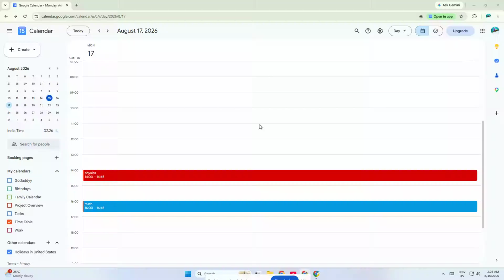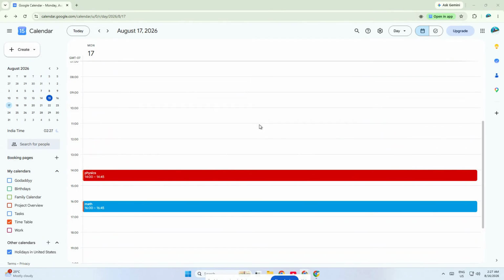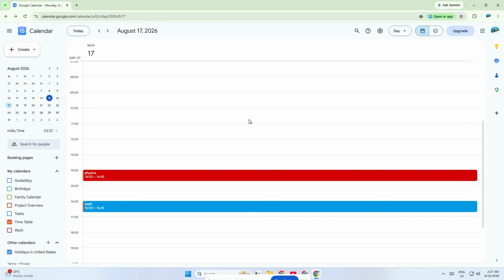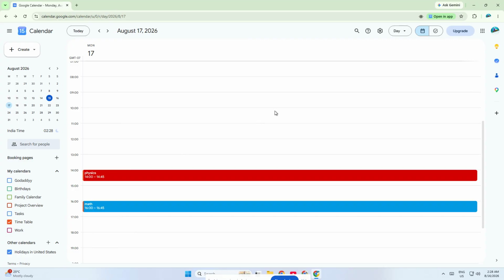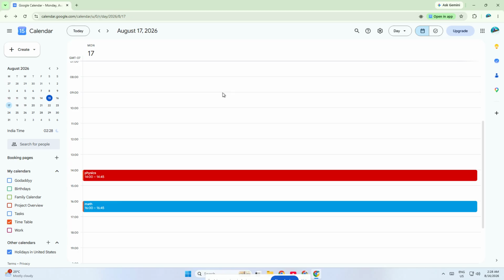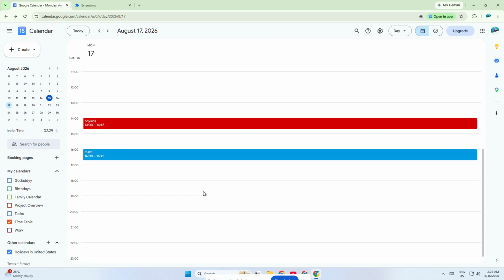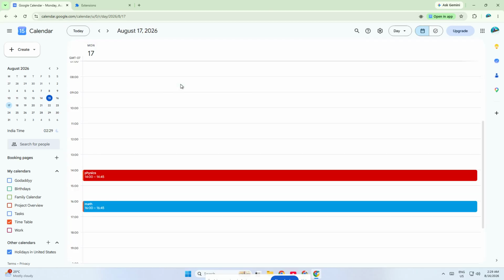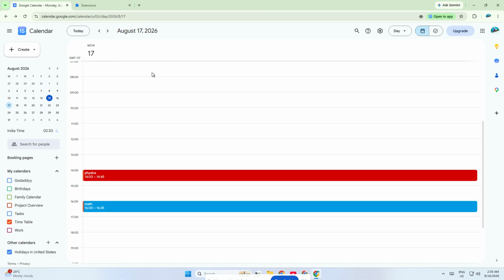Fix Google Calendar Error (Easy Step-By-Step Guide)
Fix Google Calendar errors fast with simple browser and account troubleshooting steps.
Learn how to reload the page, clear browsing data, test extensions, and re-login to restore Calendar access.

🕚Timestamps:
0:00 Introduction
0:17 Hard Refresh Google Calendar
0:39 Clear Browser Data
1:20 Test Browser Extensions
2:00 Sign Out And Re-Login
2:29 Final Recap

✍️What You'll Learn In This Video:
• How To Hard Refresh Google Calendar With Ctrl + F5
• How To Clear Cookies And Cached Files To Fix Calendar Errors
• How To Test Browser Extensions Causing Google Calendar Issues
• How To Sign Out And Re-Login To Refresh Google Account Sync

💡Pro Tips:
• Try Google Calendar in Incognito Mode to check for extension conflicts quickly
• Clear only cache and cookies first before wiping all browser history
• Keep your browser updated for the best Calendar performance
• If the issue continues, test on another browser to isolate the problem